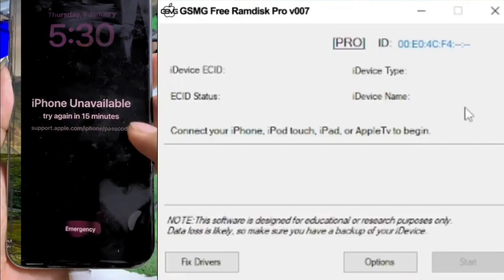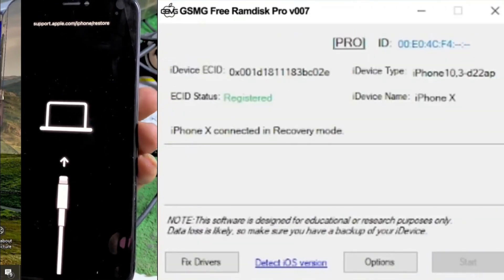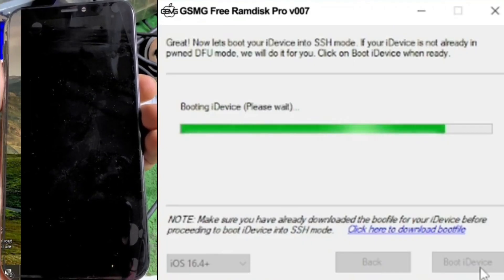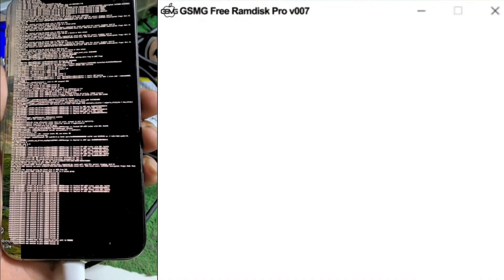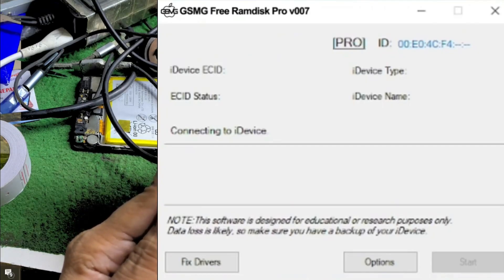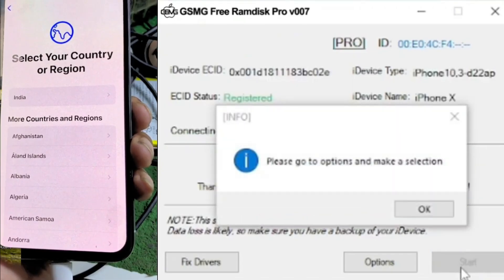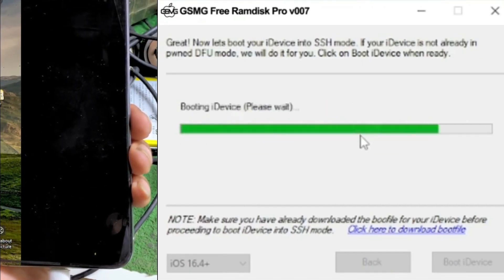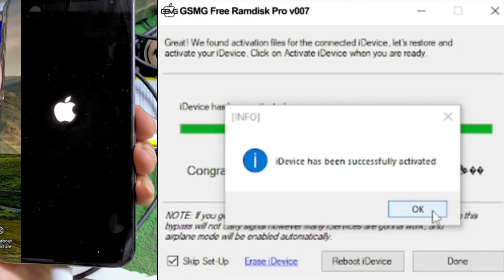iPhone Unlock 2025 ✅ Remove iCloud Lock & Apple ID Activation | Bypass iPhone Without Owner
This video demonstrates how to permanently remove iCloud activation lock on Apple iPhone 15 Pro Max with iOS 18.0.1. This method is compatible with most iPhone models and works for all iOS versions, including iOS 18, iOS 17, iOS 16, iOS 15, and more. Whether you're locked out of your iPhone due to iCloud activation or have a second-hand device with iCloud lock, this guide helps you bypass the lock without the previous owner's credentials.

Supported Devices:

This method also works on iPads, iPods, and other iOS devices. Get past the activation lock and unlock your iPhone or iPad hassle-free. No jailbreak needed. This video explains step-by-step instructions on how to remove the iCloud lock and regain full access to your Apple device.